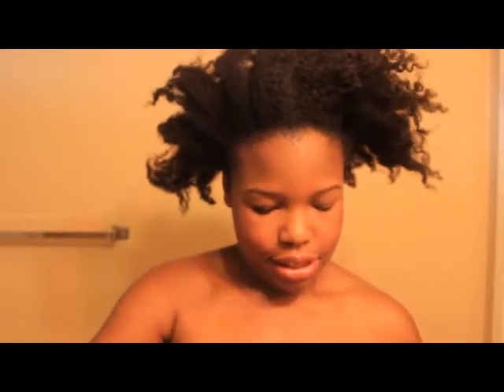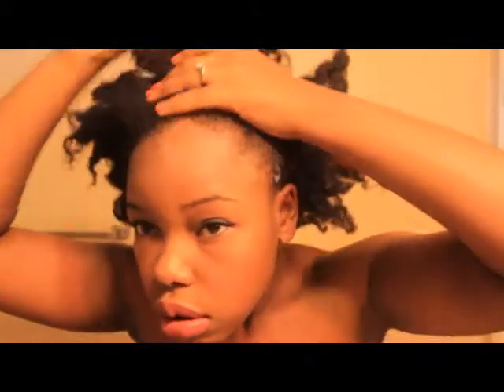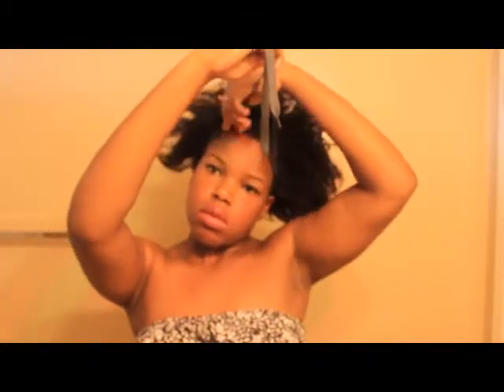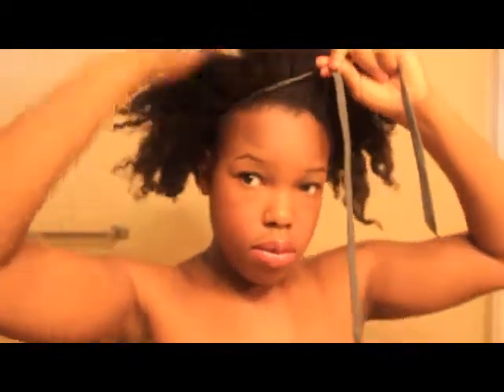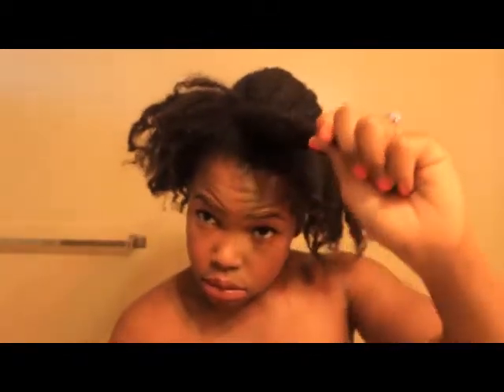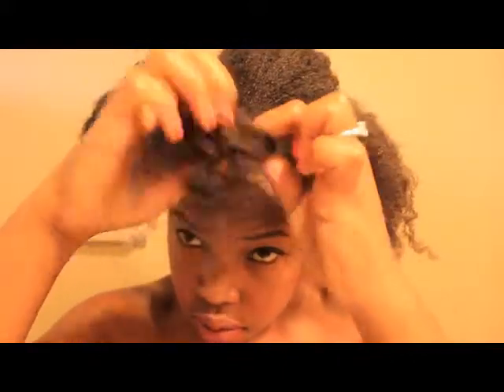Fancy High Bun w/Twists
Here's a style that's perfect for a night out on the town or a dressed

WRITE TO ME HERE
Jensine Finn
34 Blair Park Rd